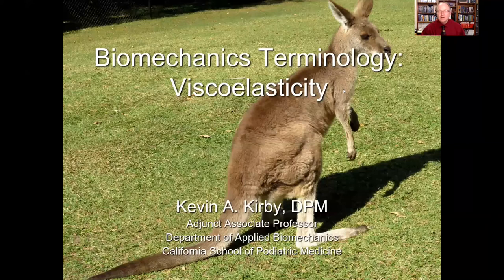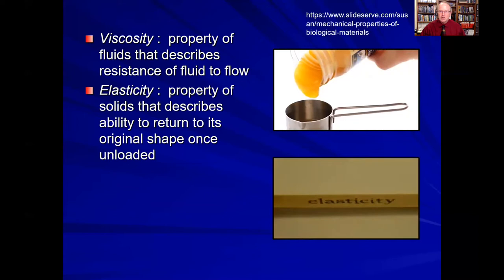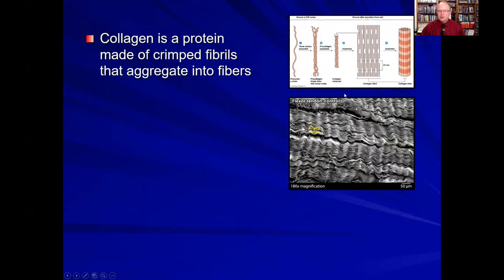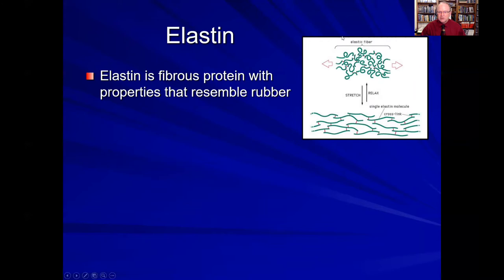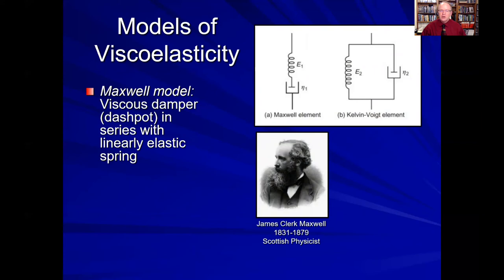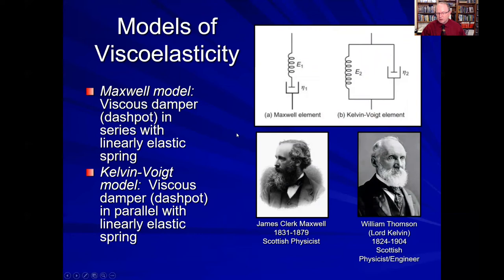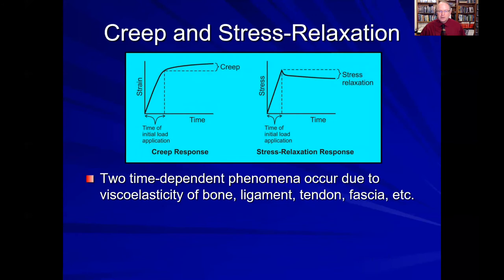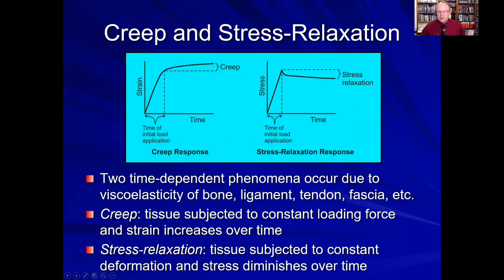Biomechanics Terminology: Viscoelasticity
In this 18-minute mini-lecture, I discuss how our body's structural tissues, including bone, cartilage, muscle, tendon, ligament, fascia and skin,all exhibit time-dependent load vs deformation characteristics called viscoelasticity. All the structural tissues of the body have both elastic and fluid (i.e. viscous) properties and as such, when loaded by tension, compression, torsional, shear or bending forces, they will deform more over time or, in other words, will show time-dependent load-deformation characteristics.

Included within this discussion is the histology of viscoelasticity, the important time-dependent concepts of creep response, stress relaxation and strain rate dependence, along with a short discussion of viscoelastic models and hysteresis. A better understanding of viscoelasticity and how these load-deformation characteristics of our body's tissues affect the function of the foot and lower extremity is vitally important for the podiatrist and foot-health professional to gain a full appreciation of the biomechanics of injury of the foot and lower extremity.